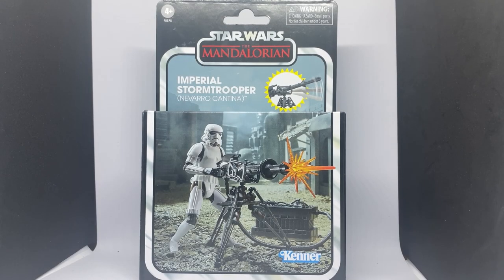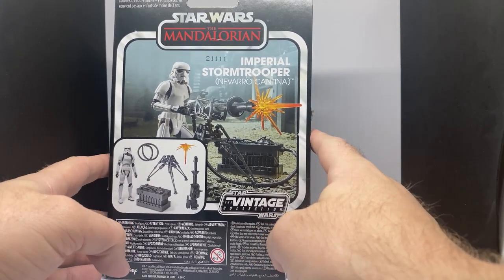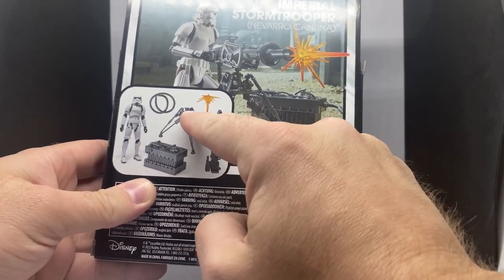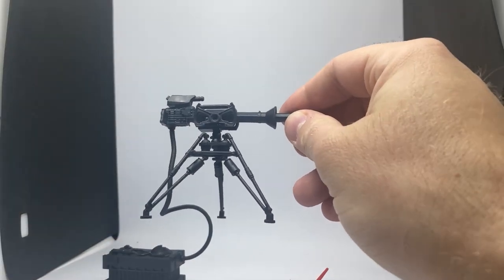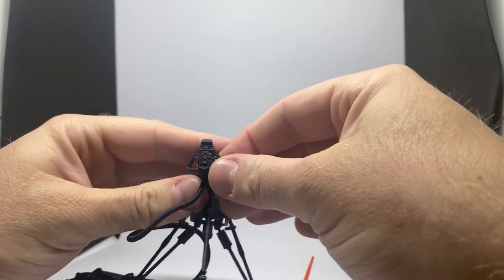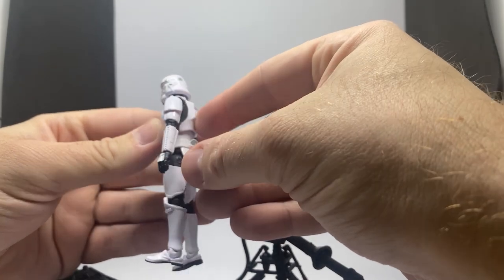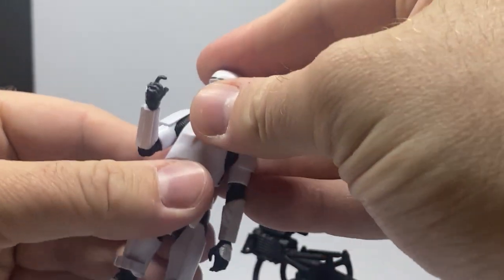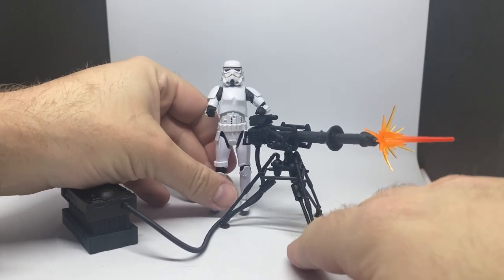IMPERIAL STORMTROOPER (NEVARRO CANTINA) - STAR WARS THE VINTAGE COLLECTION DELUXE REVIEW